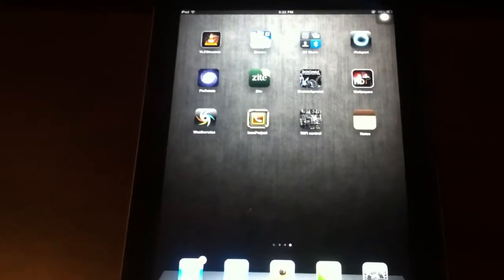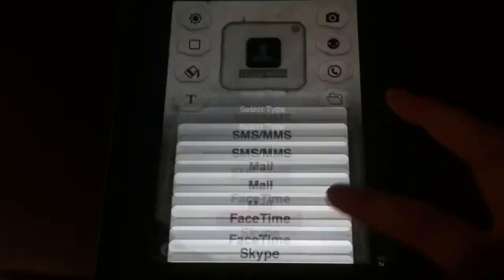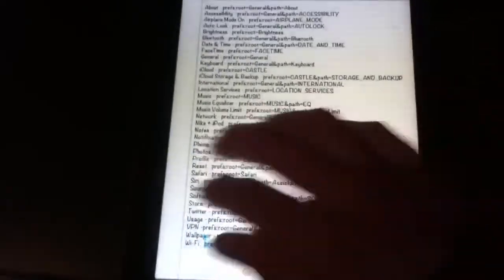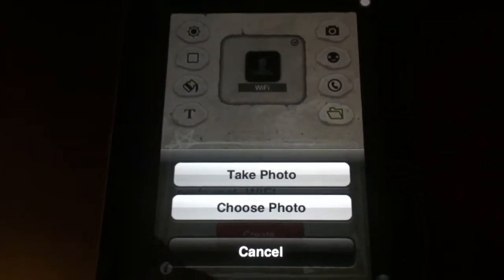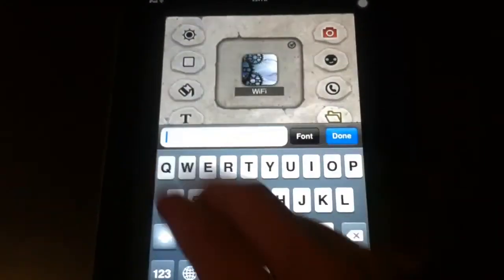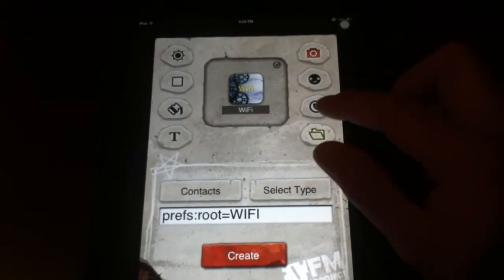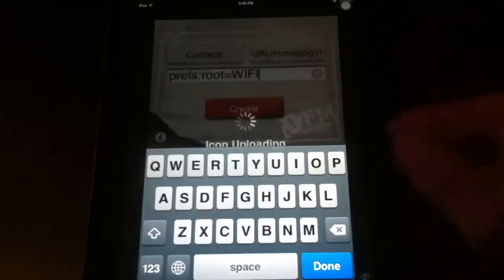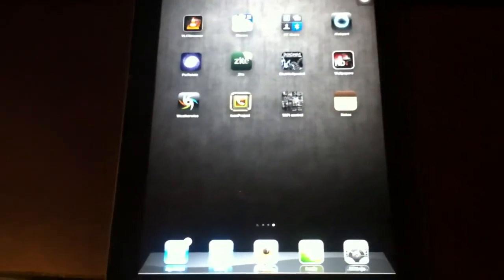Icon Project tutorial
Make your own shortcut for settings, call or text functions directly in your iPhone home screen.